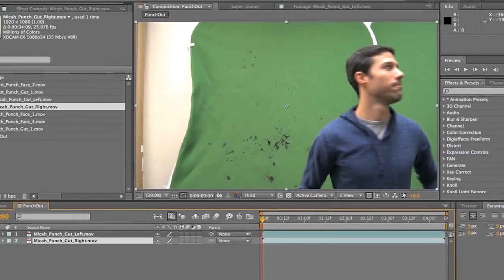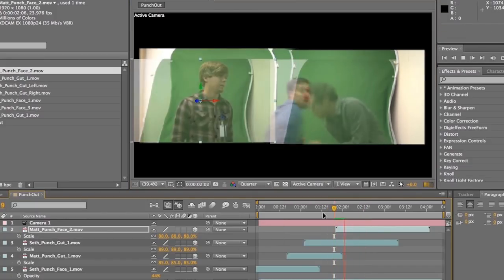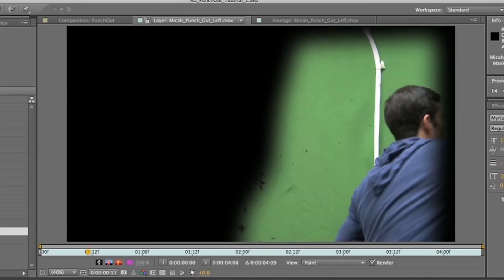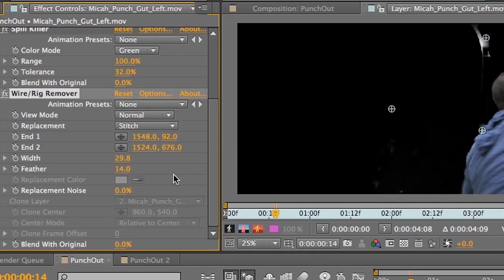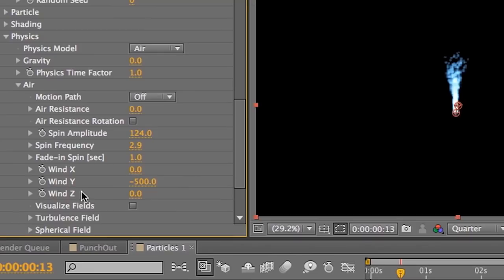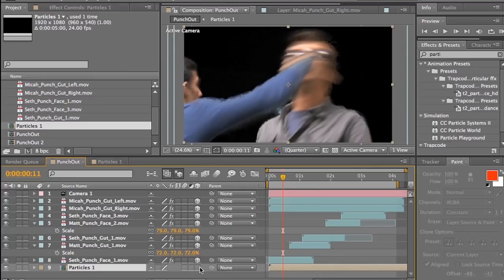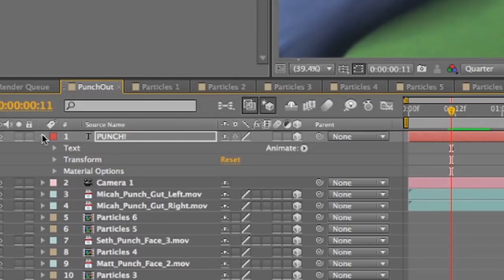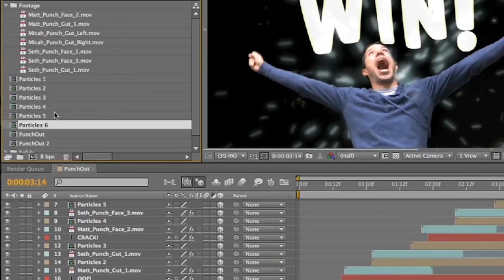Classic Tutorial | Scott Pilgrim Style Punch Effects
Seth Worley gets inspired by Scott Pilgrim and shows you how to humorously beat up your friends with supporting motion graphics. You'll learn about keying, compositing, particles & the dangers of firecrackers.

Learn more and get the tools at redgiant.com